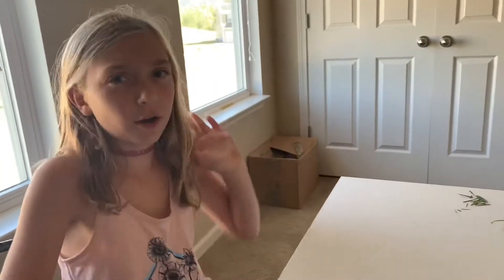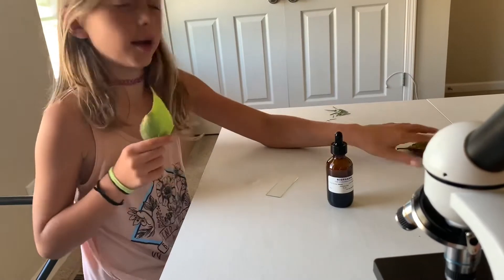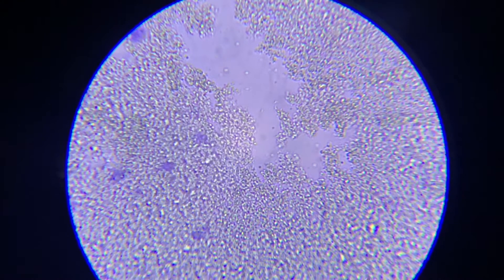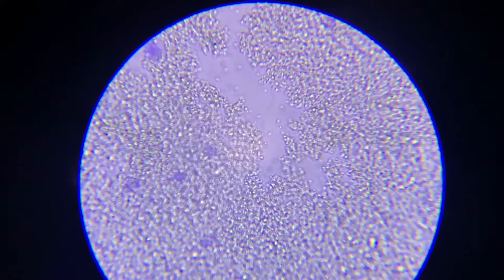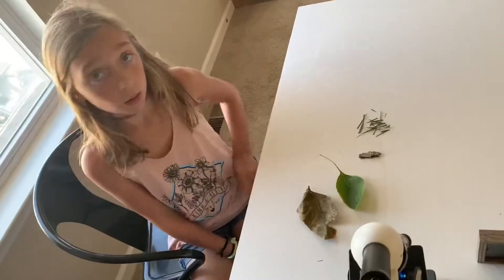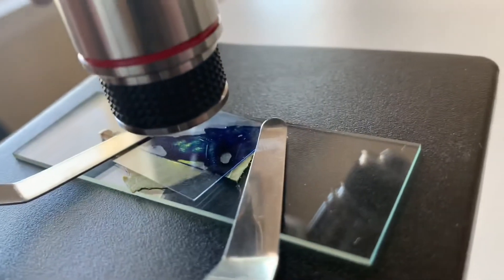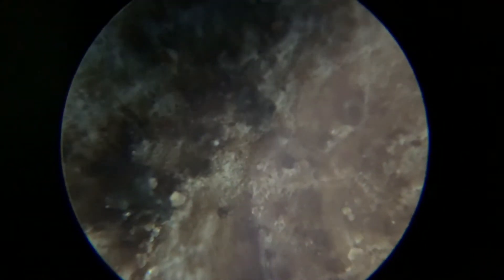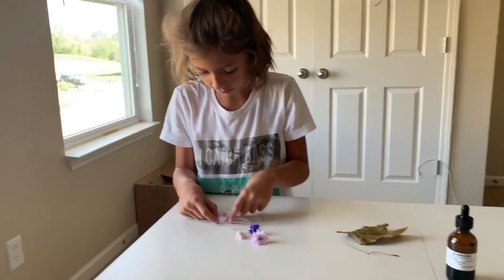Homeschool Microscope Lesson!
What does a leaf, tree bark, and yogurt look like under a microscope?!